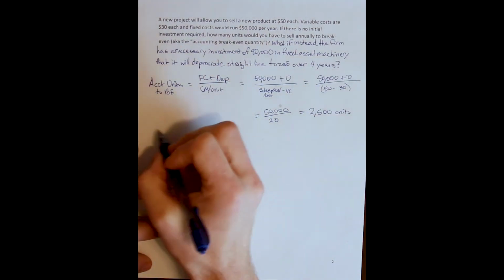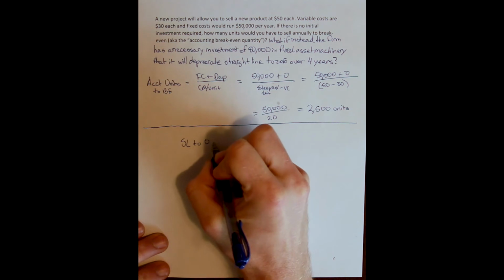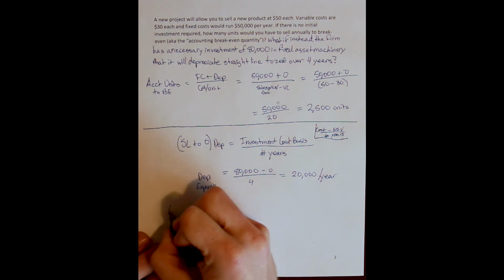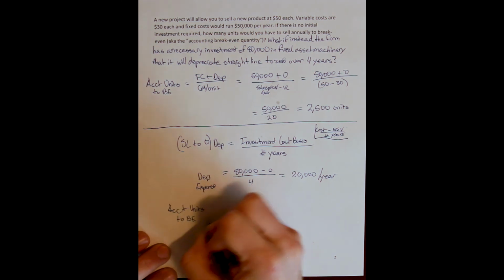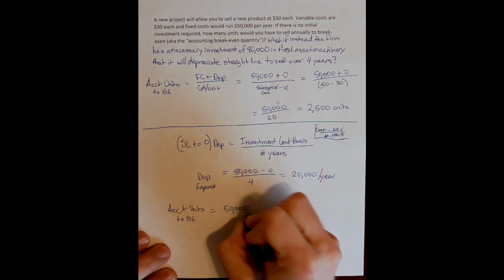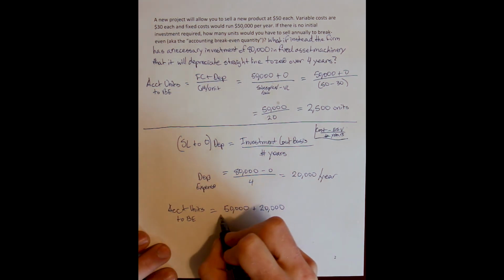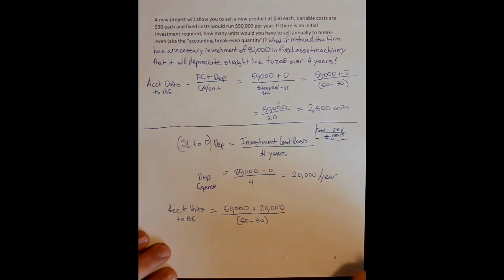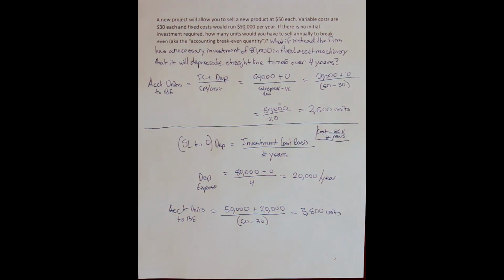Chapter 11 Example - Accounting Break Even 2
This is an example solving for the Accounting Break Even in terms of Units for a firm both with and without depreciation expense.